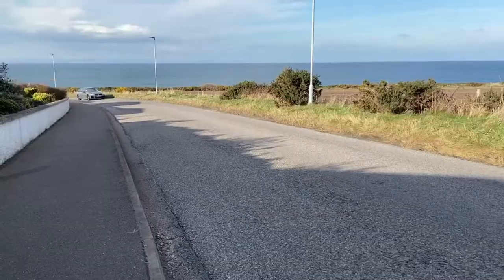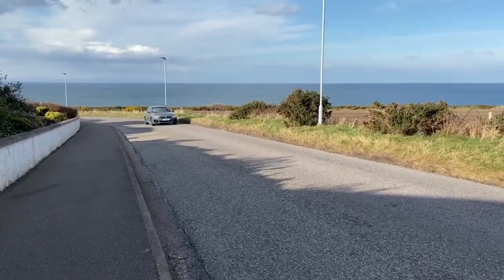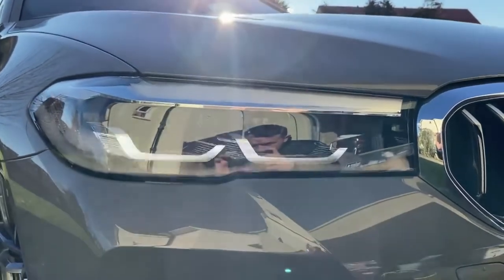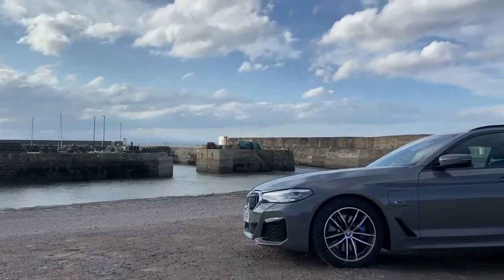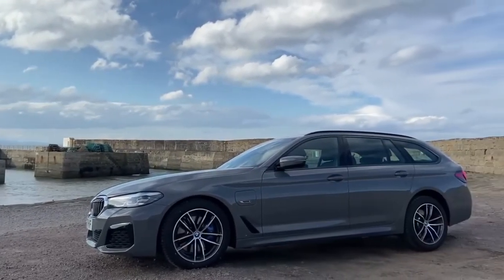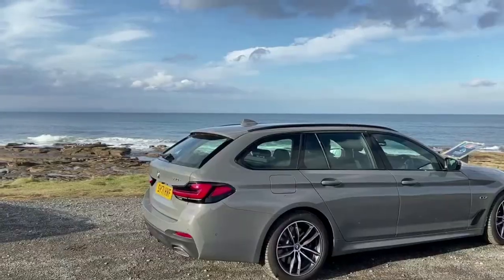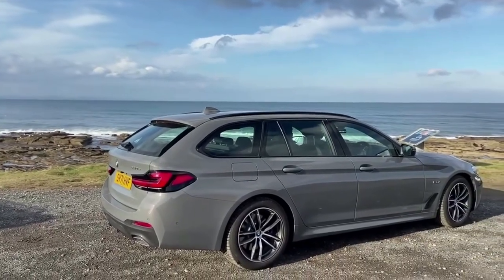2022 BMW 530e Touring plug-in hybrid Test Drive & Review, better than a Lexus ES Hybrid?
Welcome to the facelifted BMW 530e M Sport Touring (LCI), a plug in hybrid estate car. It uses a 2.0L 4 cylinder turbo petrol engine combined with a 83kw battery in the pursuit of efficiency and driving pleasure.
This 5 Series Touring is a large car, measuring around 4.9m in length and about 1.8m in width.
Sit back Lexax and enjoy this BMW hybrid video.

Please give me this video a thumbs up if you enjoyed this BMW video & are a Lexus enthusiast?!